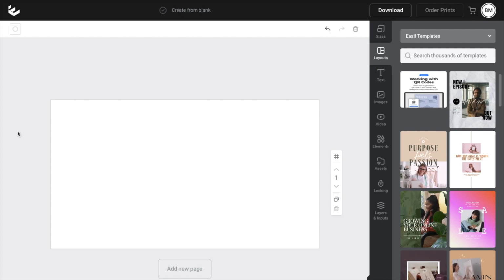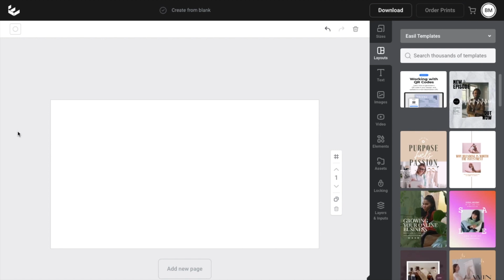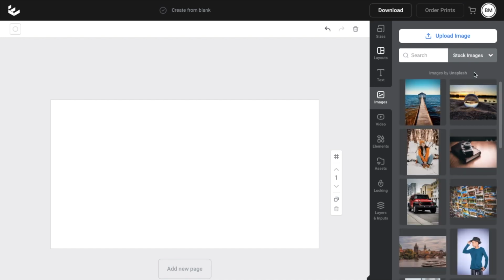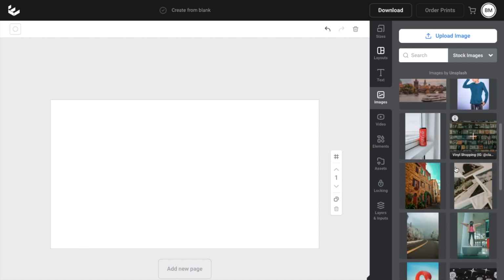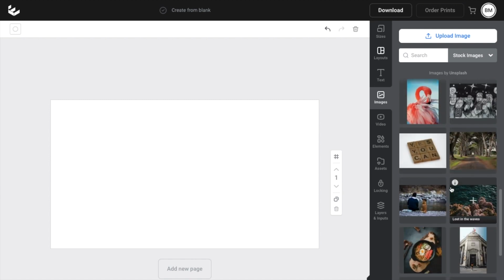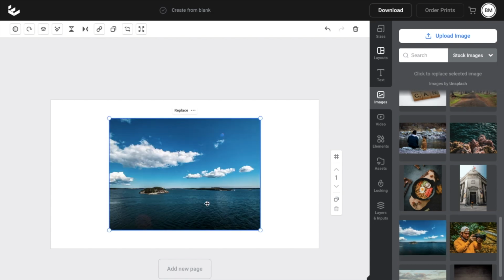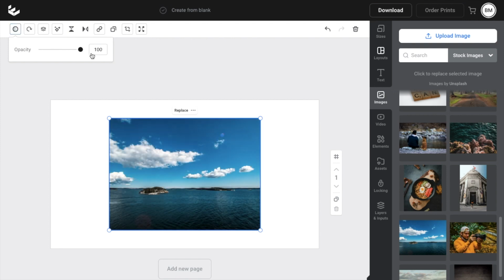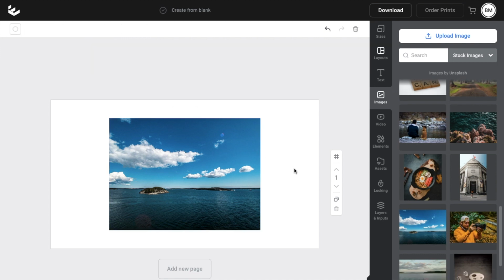How To Edit Image Opacity On Easil | Step By Step Guide - Easil Tutorial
Enhance your design projects in Easil by learning how to edit image opacity with this comprehensive tutorial. Ideal for graphic designers and content creators, this guide covers the nuances of adjusting transparency to achieve the desired visual effect. Discover how to select images and modify their opacity, blending them seamlessly with other design elements or creating subtle background effects. Whether for artistic layering, mood setting, or highlighting text, mastering opacity control is vital for creating visually stunning and effective graphics.

Adjusting Transparency of Images in Easil, Creating Subtle Backgrounds with Easil Opacity, Easil Tutorial for Image Opacity Editing, Enhancing Graphics with Opacity Control in Easil, Layering Images with Transparency in Easil Designs